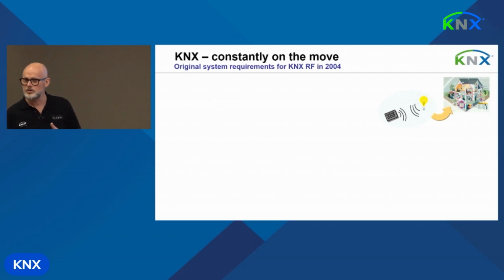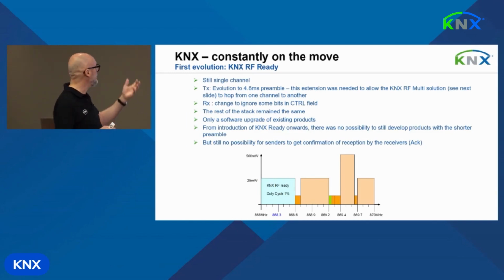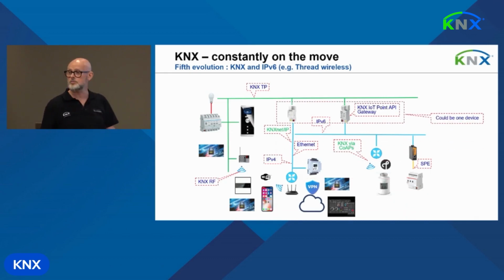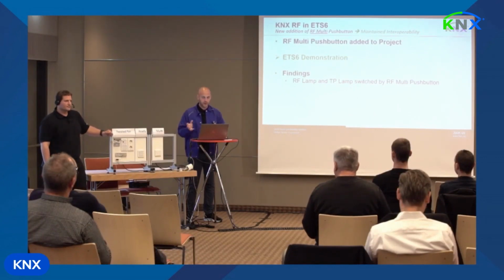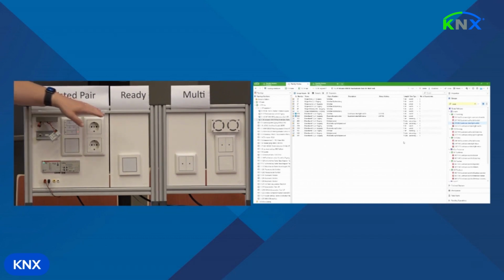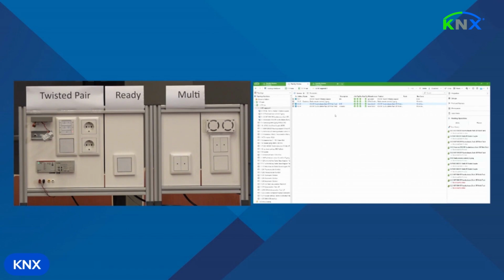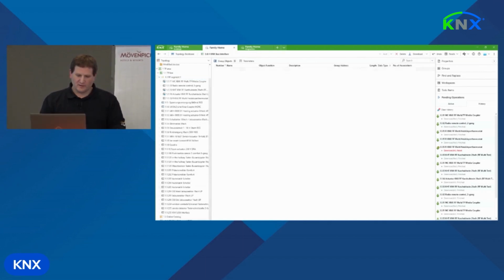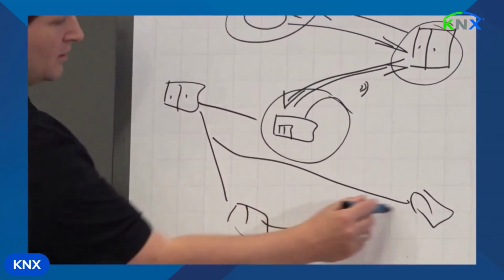KNX RF Multi: An Overview and ETS6 Demo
Whether you're a tech enthusiast or a professional seeking valuable insights, this video is a must-watch for anyone interested in learning about KNX RF Multi.

Joost Demarest - CTO, CFO, KNX Association
Michael critchfield - ETS Product Manager, KNX Association
Jan Kessler - ISE

Agenda:

1. KNX RF Multi Seminar Welcome

2. Introduction to KNX RF Ready & Multi
• Motivation, Use Cases
• Differences between Ready and Multi (reliability, low power)
• Comparison to other systems

3. Demo: KNX RF in ETS6
• Segment Coupler
• RF Ready
• RF Multi including RF Ready compatibility